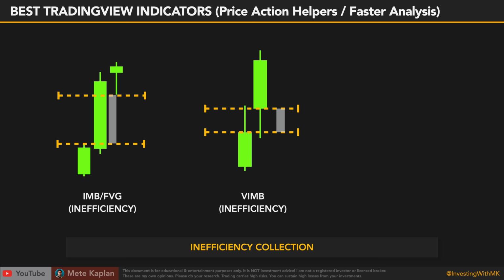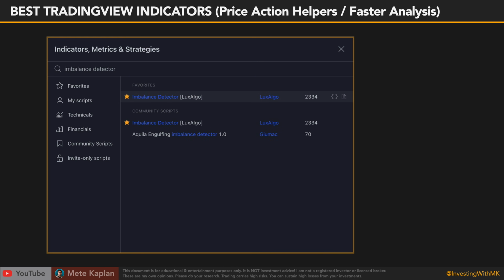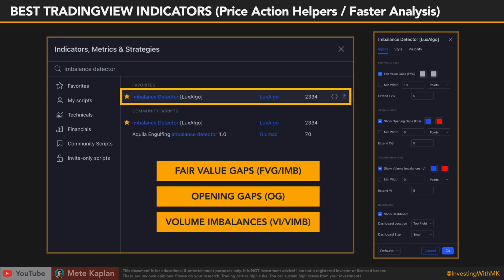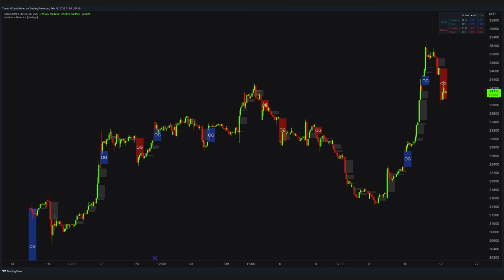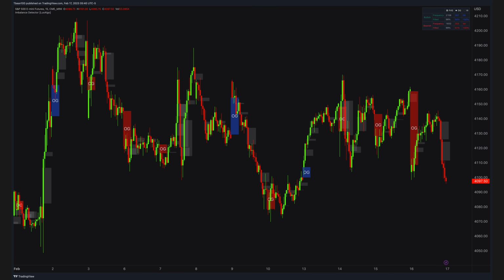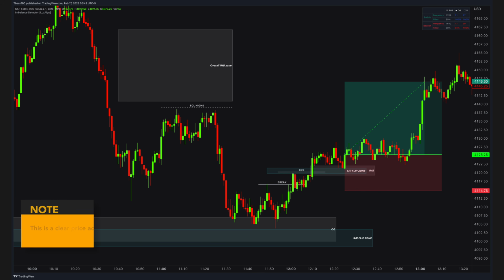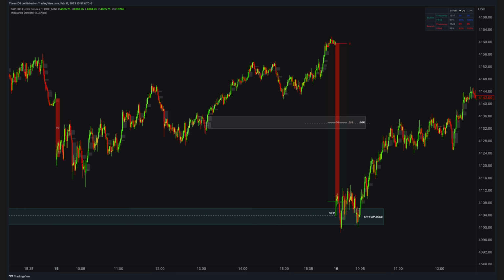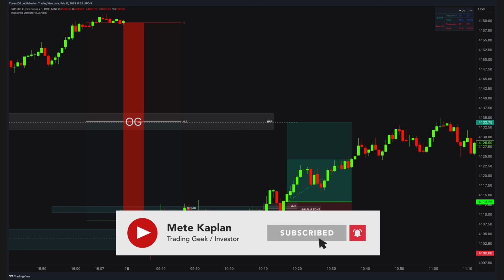BEST SMART MONEY INDICATOR? How to Find Best Gap Trades Quickly for Day Trading and Scalping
✅  Description:

Using Best Tradingview Indicators are not easy. However, all these indicators can help you a lot in your trading life. We use indicators for help, to get a better analysis and finding faster trading chances. Smart Money Indicators can help your trading life a lot

You can use this trading pattern for cryptocurrencies, forex, commodities, and futures, even for stocks, and penny stocks scalping and day trading.

✅  Chapters:

00:00 Intro
00:30 Free Trading Course
00:52 Disclaimer
01:06 Inefficiency Collection
02:14 OLD INDICATOR
02:40 NEW INDICATOR
03:33 ETH vs RTH GAPS (Electronic vs Regular Trading Hours)
05:26 GAP Trading Strategy 1
07:02 GAP Trading Strategy 2